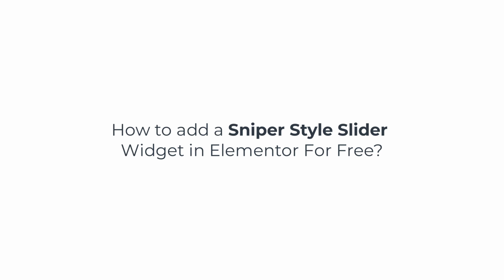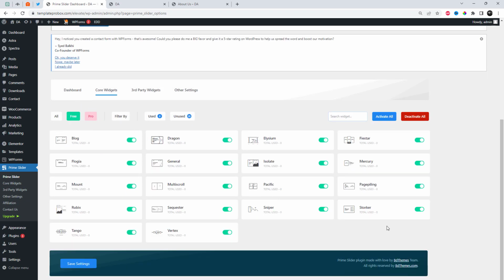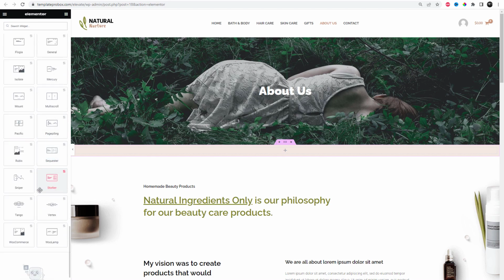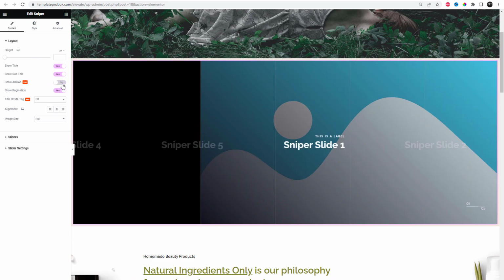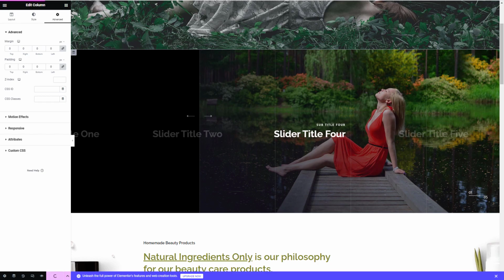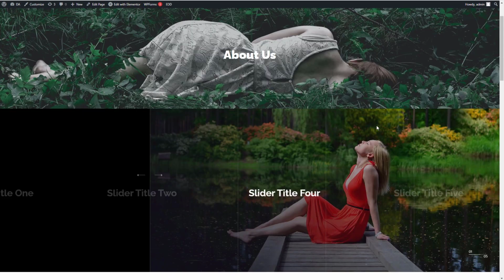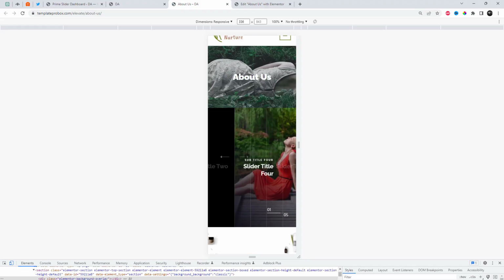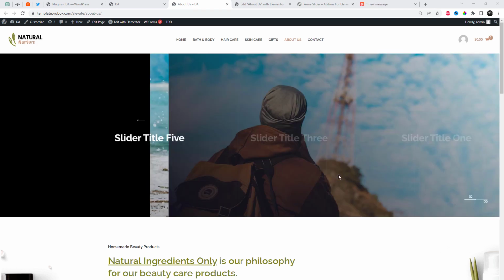Unlock Sniper Slider Perfection: Elementor Prime Slider Guide!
Are you looking to enhance your website with a unique snippet slider? Look no further! In this short video, we'll show you how to add the Prime Slider widget in Elementor for free elementor in page builder. With just a few minutes of your time, you can easily set up this amazing slider widget. Watch as we guide you through the steps, from downloading and installing the Prime Slider plugin to customizing and publishing your slider.